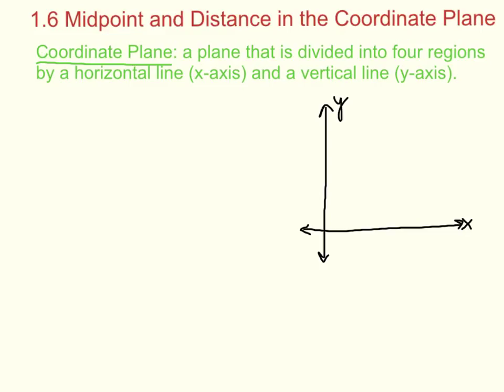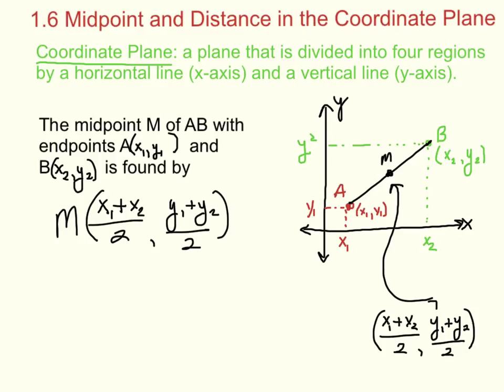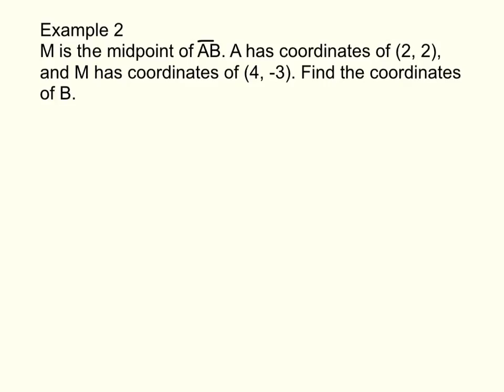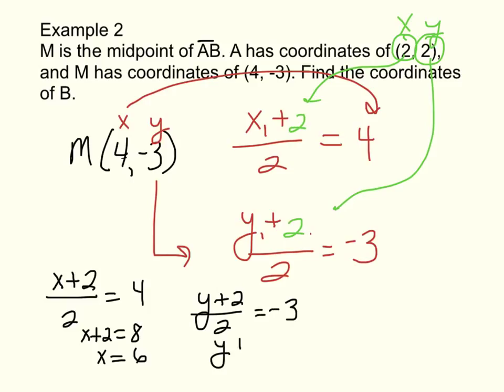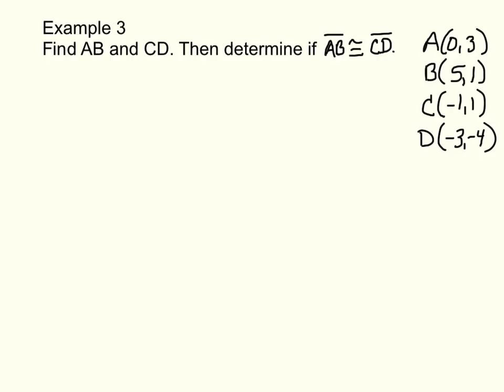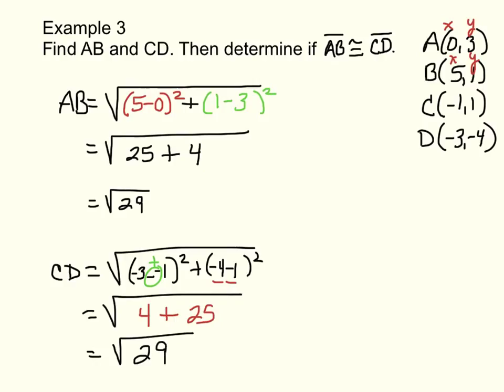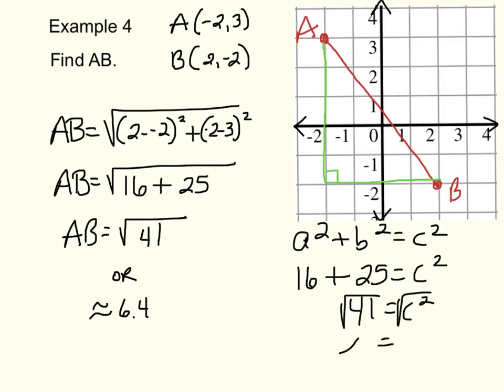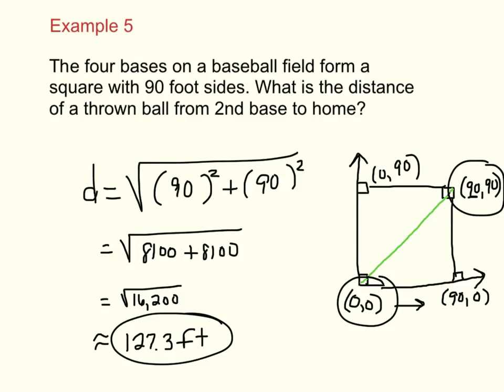8th TAP, section 1.6 - Midpoint/Distance in the Coordinate Plane